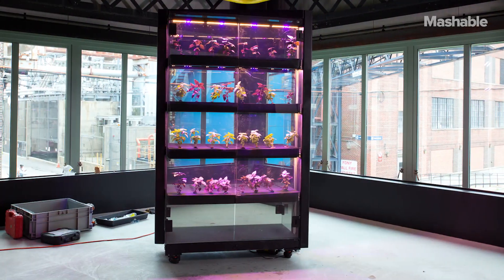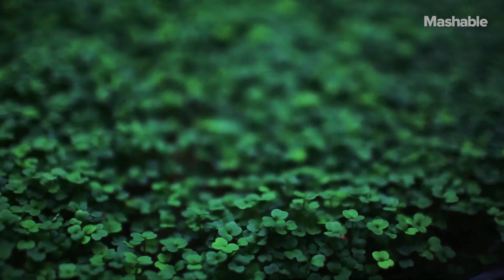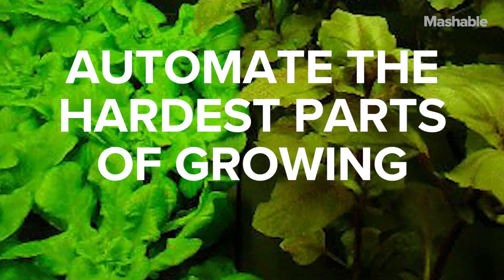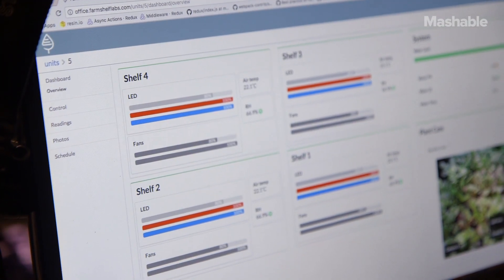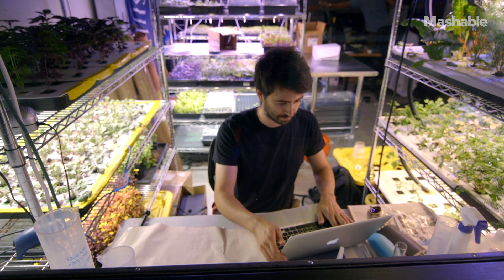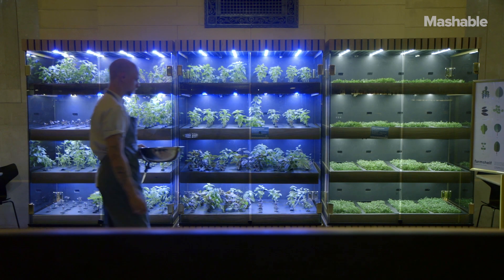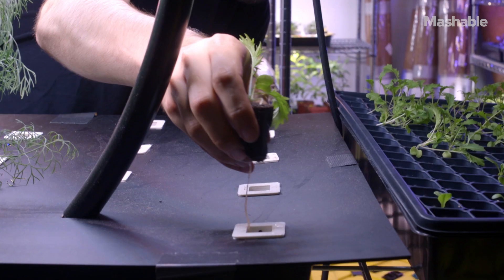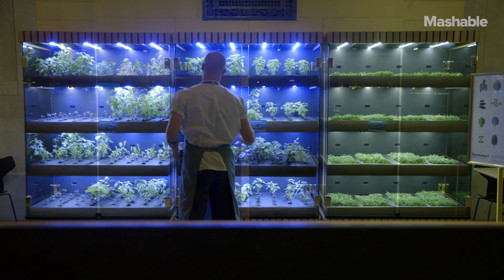Grow Produce in a Small Area with Hydroponics - A Cleaner Future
Presented by Coors Light // Farmshelf is helping bring a new twist to vertical farming in order to add freshness and sustainability to this vital practice.

Mashable’s new series ‘A Cleaner Future’ highlights the best & brightest innovators working to change our world for the better.